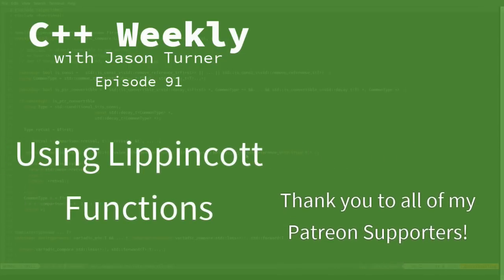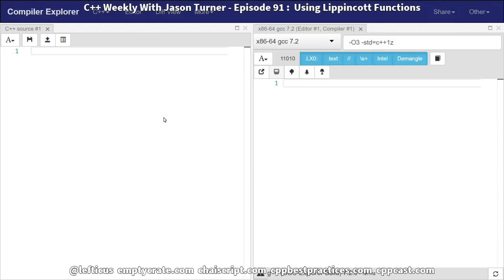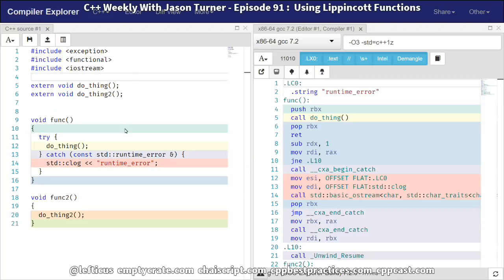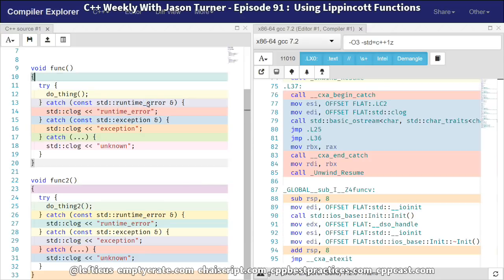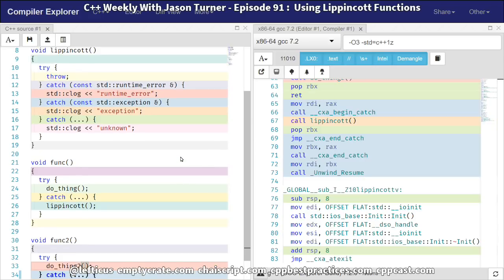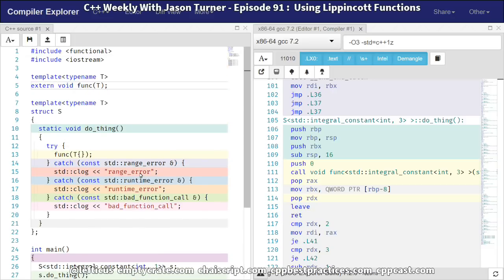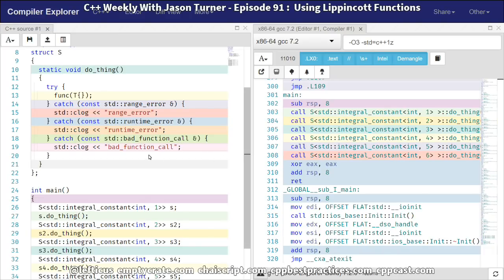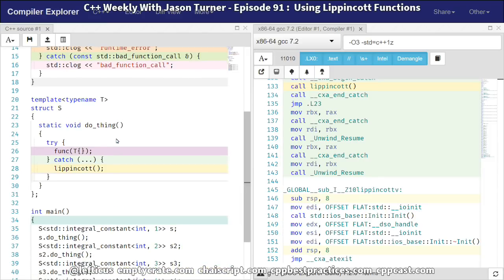C++ Weekly - Ep 91 - Using Lippincott Functions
T-SHIRTS AVAILABLE!

GET INVOLVED

JASON'S BOOKS

RECOMMENDED BOOKS

AWESOME PROJECTS

O'Reilly VIDEOS

Source: